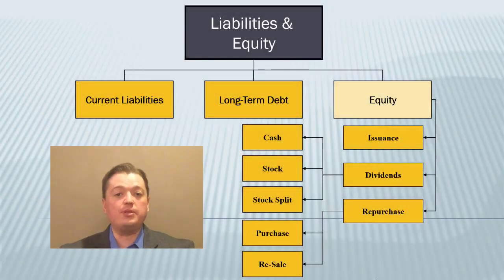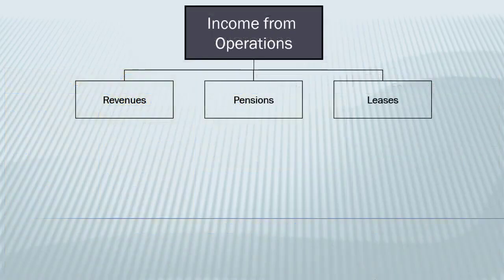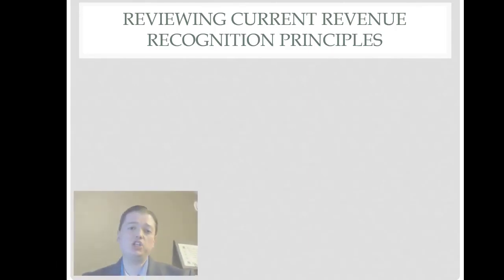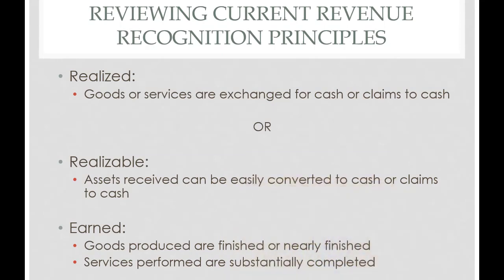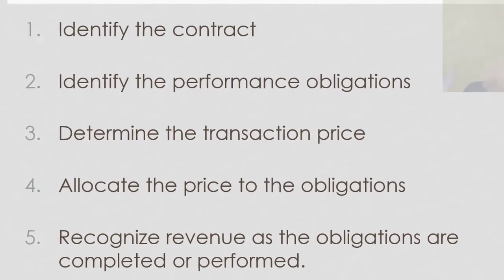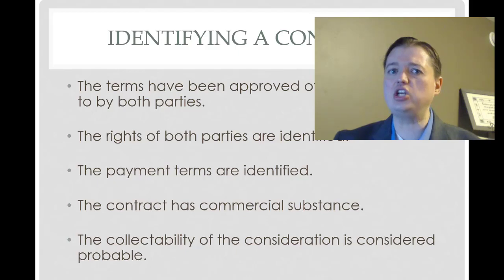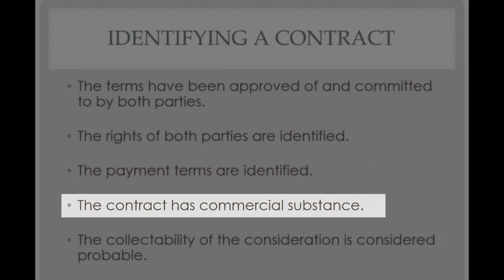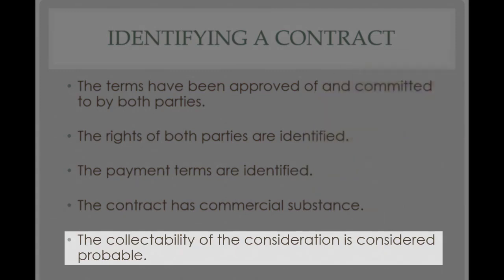ABC Recording Revenues pt 1 - Version 2.0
This 1st segment introduces our discussion of revenue recognition, especially the new revenue recognition rules passed in 2014. We discuss the why revenue recognition is important and basic requirements for recognizing revenue under both the old and the new rules. After summarizing the basics of both rules, we start our more detailed discussion of the requirements for recognizing revenue under the new rules.